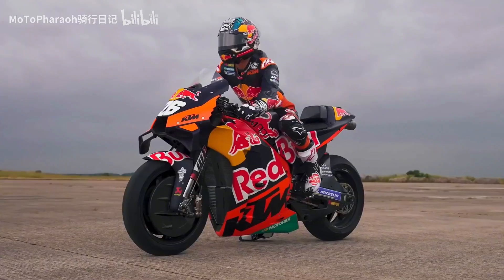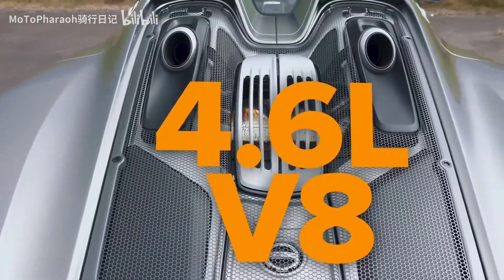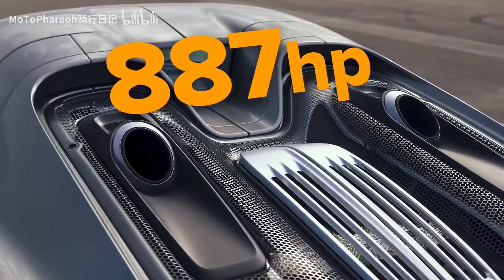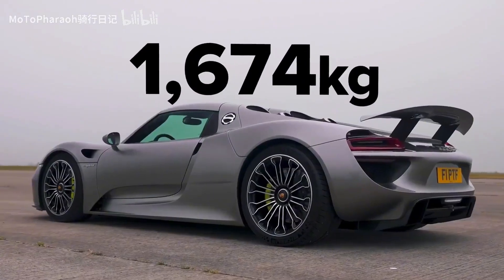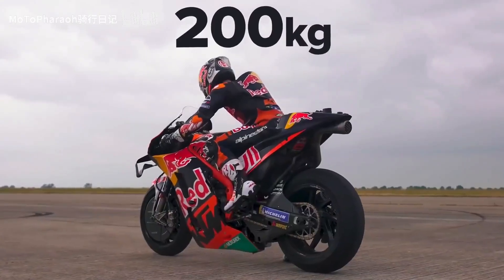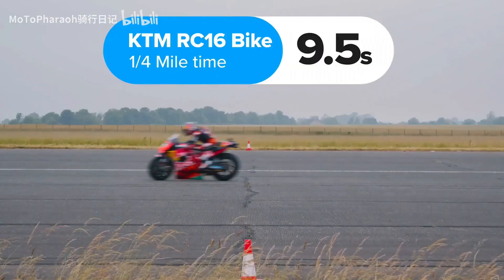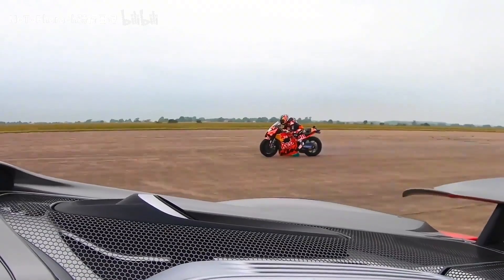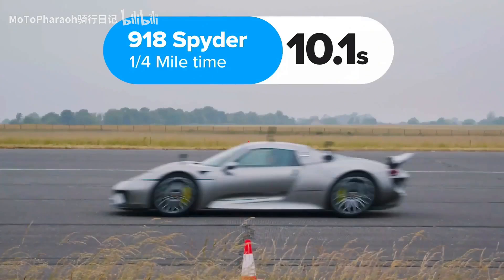保时捷918 VS 红牛 KTM GP